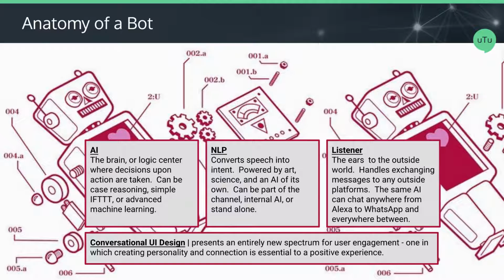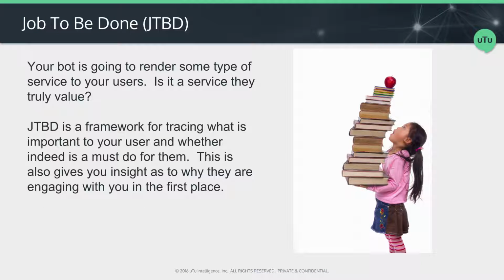Conversational UI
Consciously exploring in words how a user will express themselves and how to resolve that to an understanding of their ultimate want / ask.